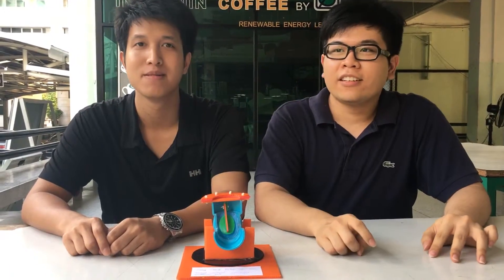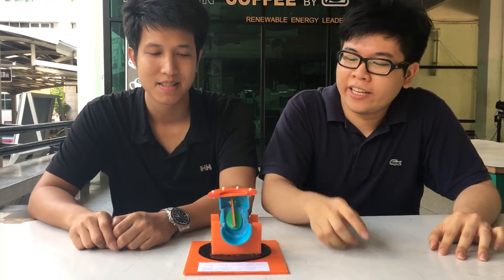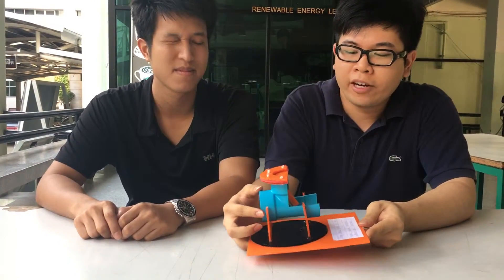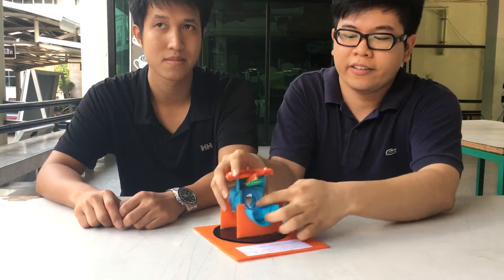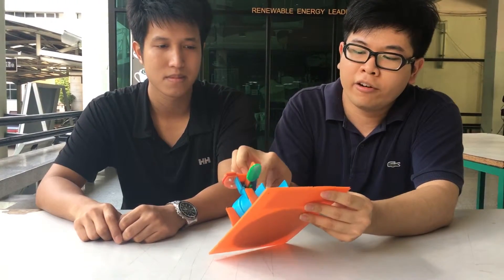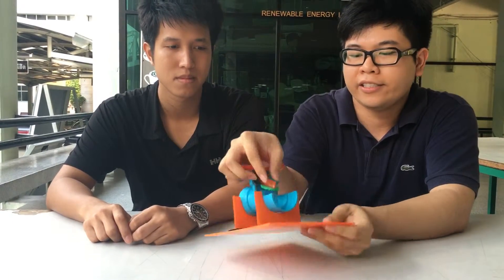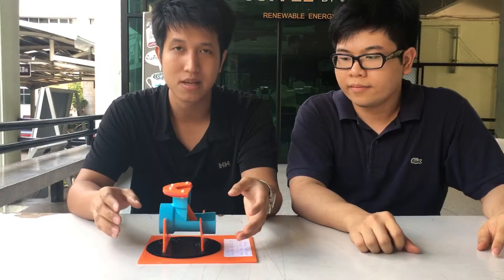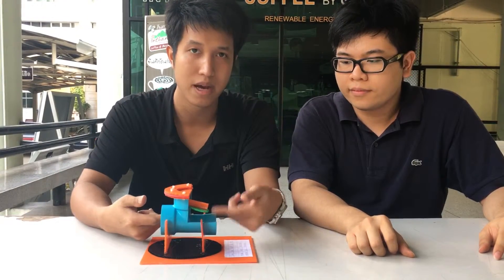Swing check valve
By Park Parksamut/Prediwat Boonmee